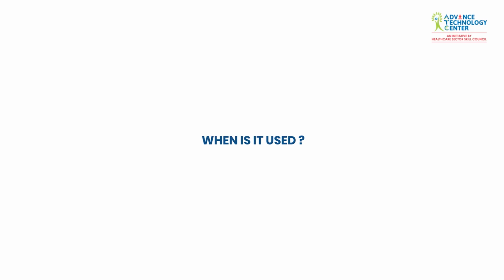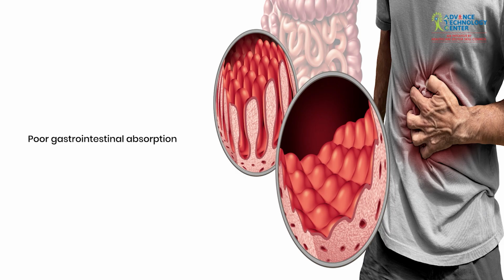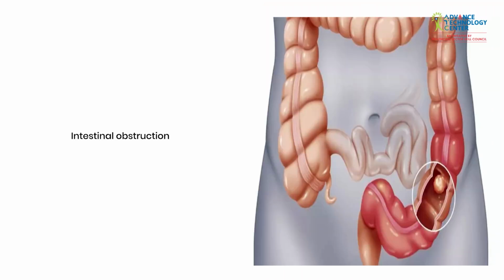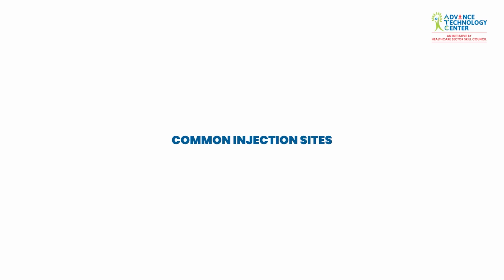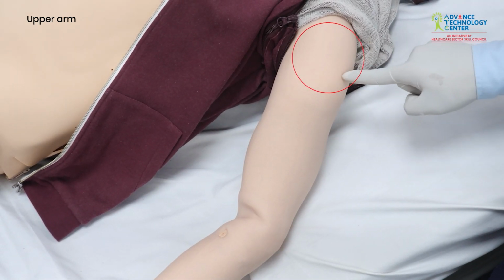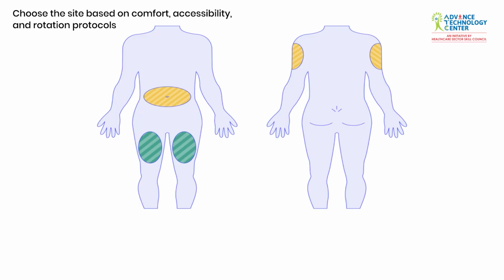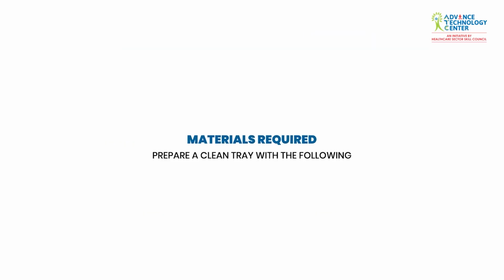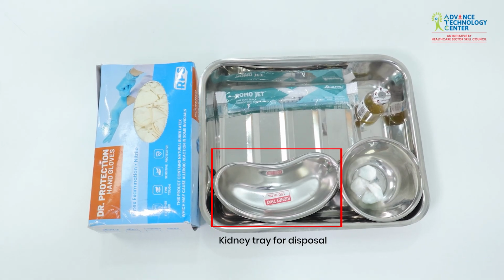Subcutaneous Injection Technique | ATC-HSSC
Subcutaneous Injection is an important clinical procedure used for administering medication into the subcutaneous layer beneath the skin. It is commonly used for medications such as insulin, heparin, and certain vaccines that require slow and sustained absorption.

In this video, the Advanced Technology Centre (ATC) of the Healthcare Sector Skill Council demonstrates the correct step-by-step procedure for Subcutaneous Injection, highlighting:

Preparation of equipment
Maintaining aseptic technique
Correct angle and technique of injection
Patient safety and comfort
Post-procedure observation and care

This video is designed for nursing students, healthcare professionals, and trainees to strengthen their clinical skills through simulation-based learning.